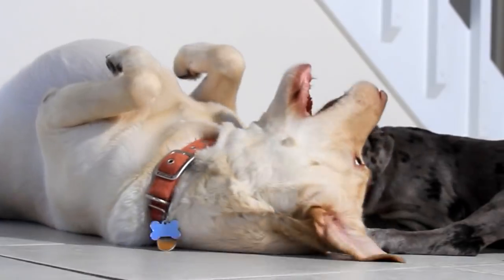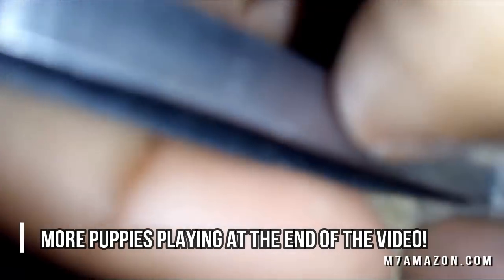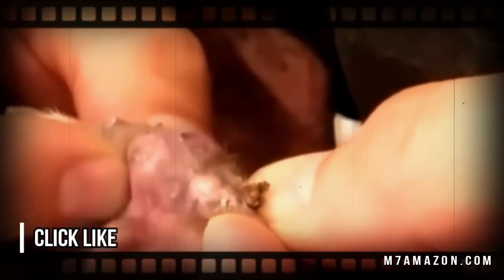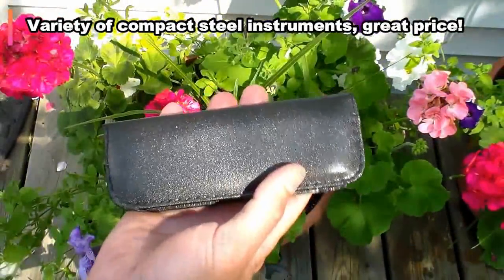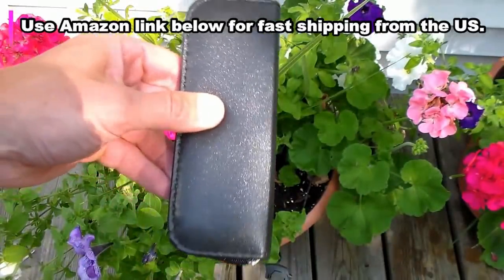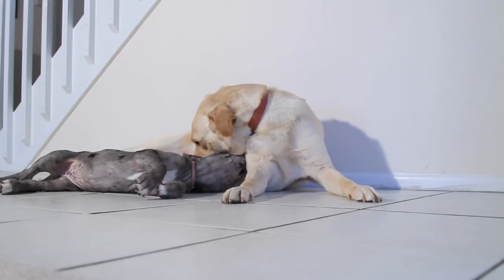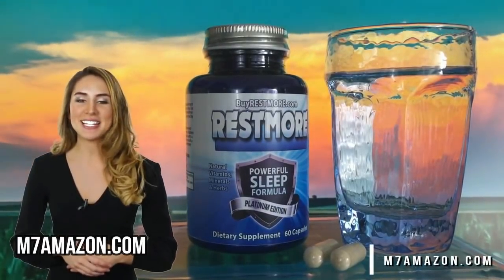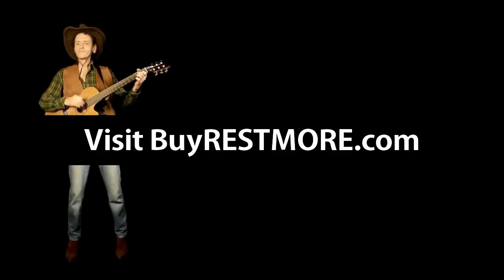Dog Blackheads! Dilated Pore of Weiner, Zits & Acne Treatment on Pets